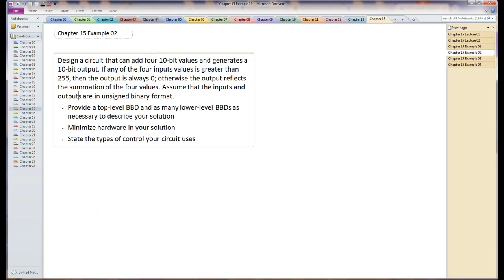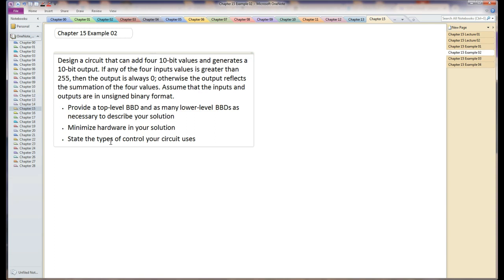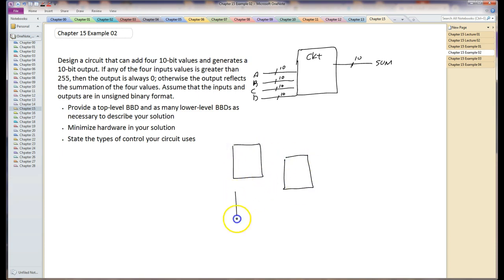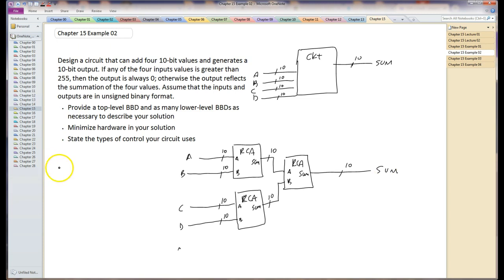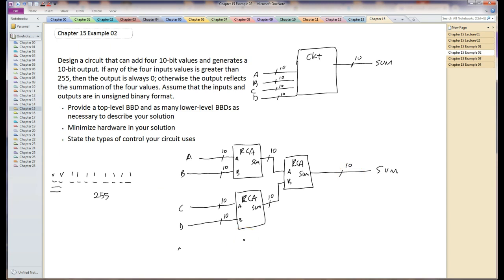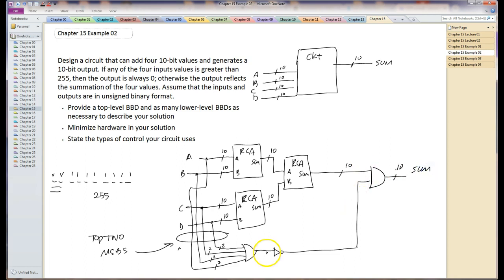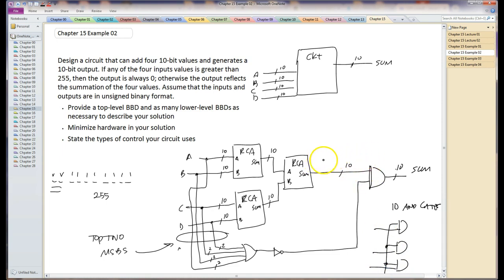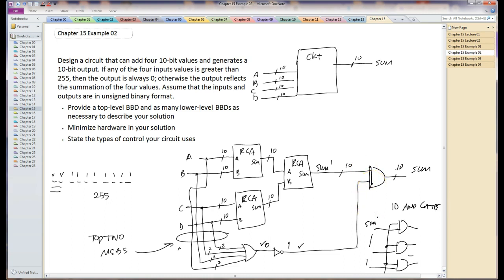Chapter_15_Example_02